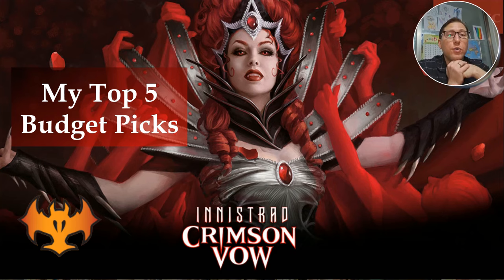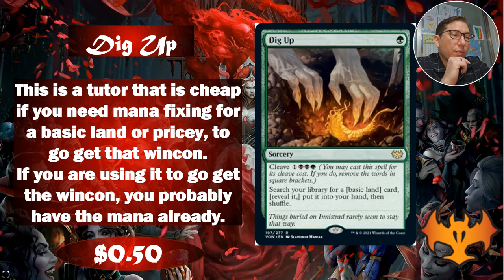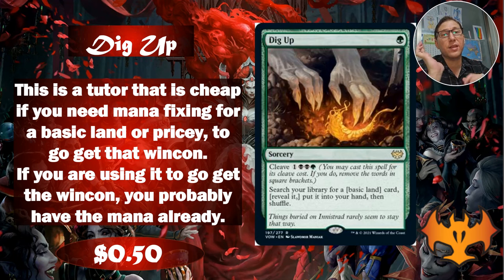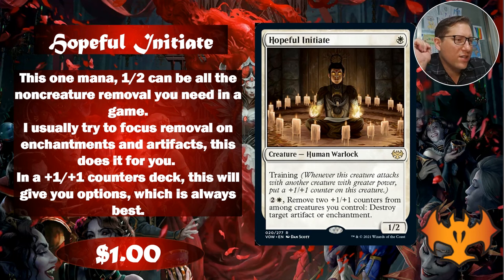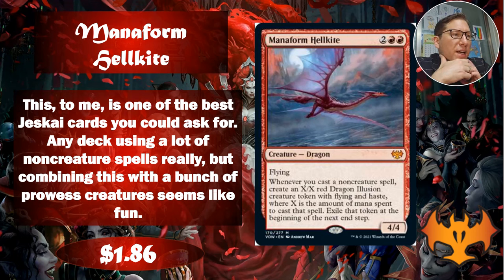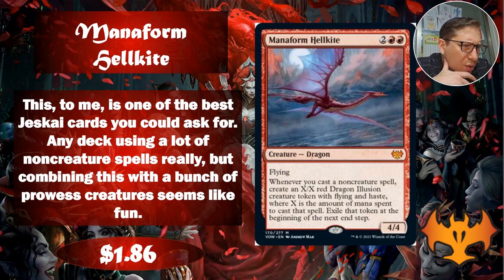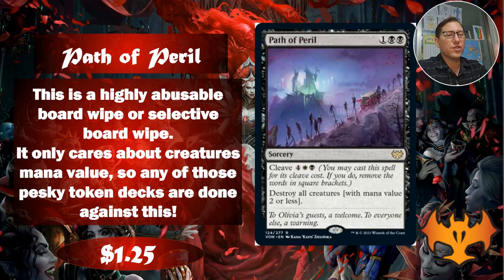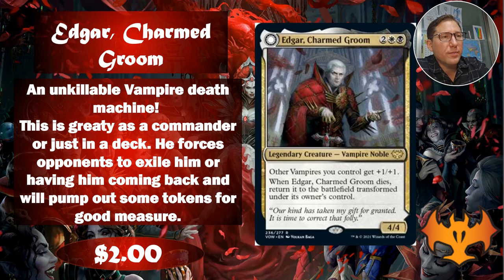Unleashing the Terror: My Top 5 Budget Picks from Crimson Vow!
We are continuing our Halloween set reviews with the Top 5 budget picks from Crimson Vow. These are my picks, it was hard to narrow them down even. I didn’t include Moonsilver Key only because I recently had it on another list. What is your favorite budget pick?